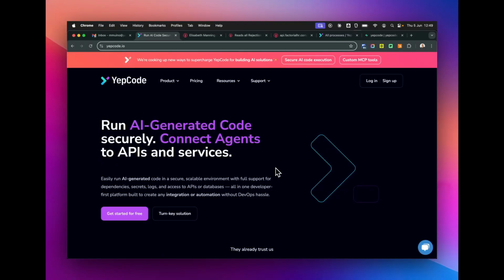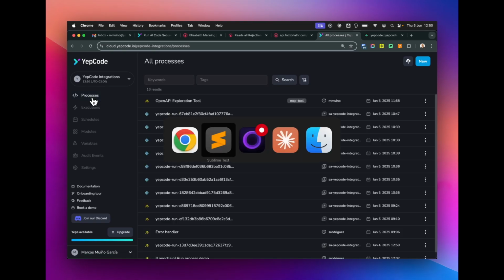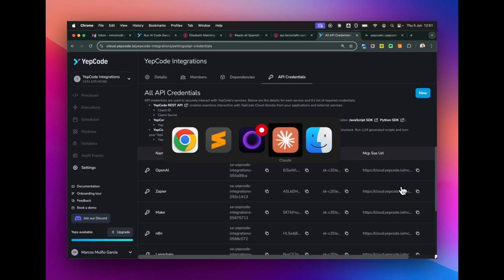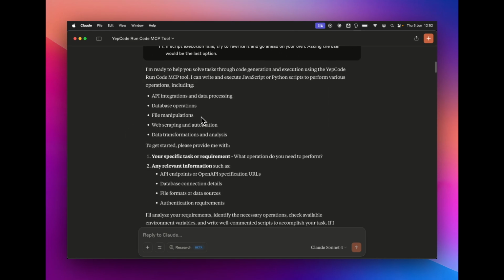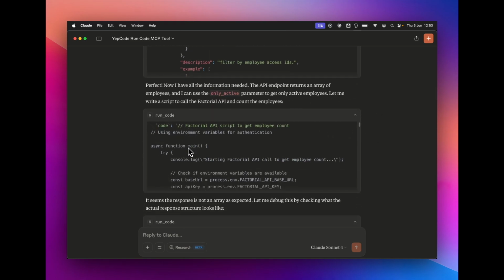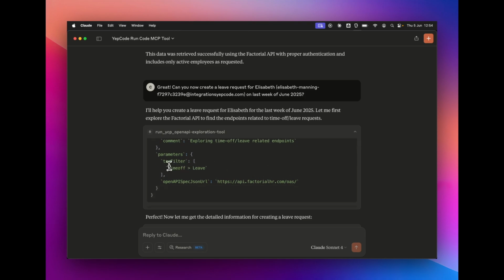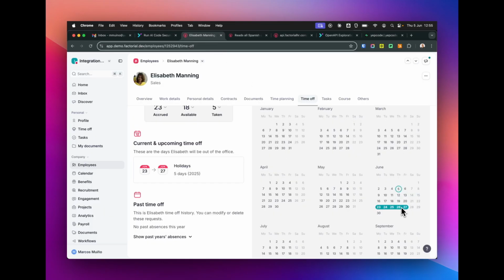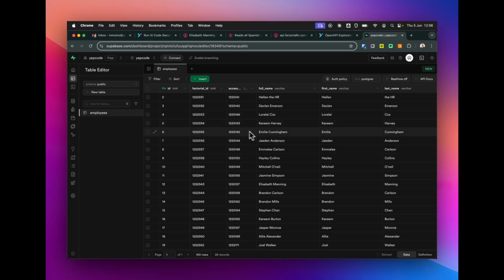Using YepCode Run and MCP tools to interact with Factorial’s REST API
The video demonstrates how to use YepCode Run and MCP tools to interact with Factorial’s REST API in a secure and scalable way. It showcases:
 • Running code generated by LLMs to automate tasks via YepCode Run.
 • Using a custom MCP tool called OpenAPI Exploration Tool to explore large REST APIs without overloading the LLM context.
 • A practical example where an agent retrieves employee data and creates time-off requests in Factorial using generated scripts.
 • The agent handles errors autonomously, regenerates code, and even integrates with Supabase to store retrieved data.
 • The approach shows the flexibility and power of combining LLMs, serverless execution, and dynamic tools to automate real-world workflows efficiently.